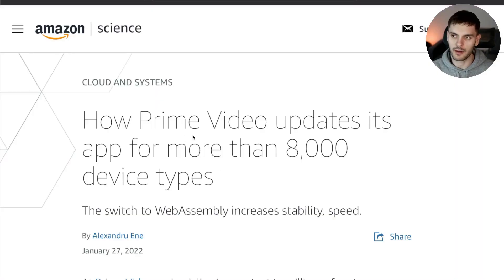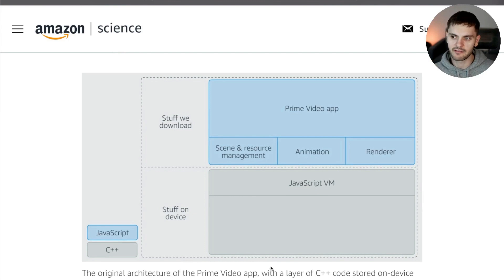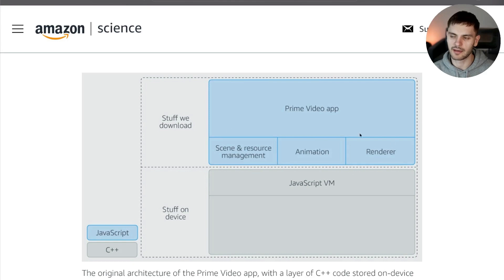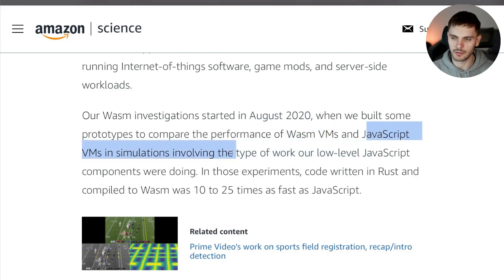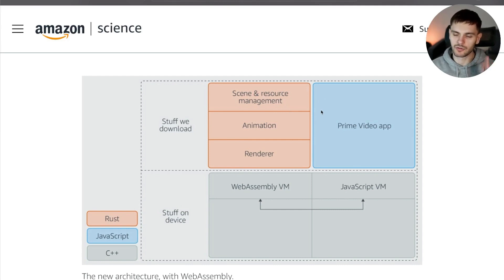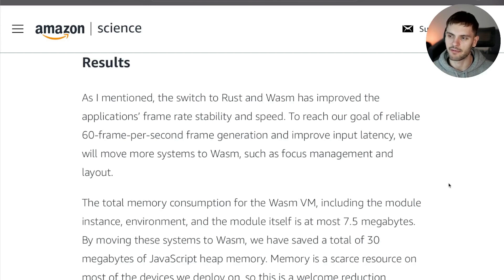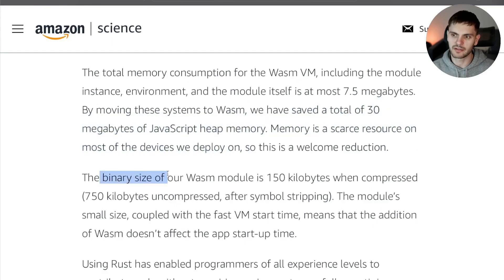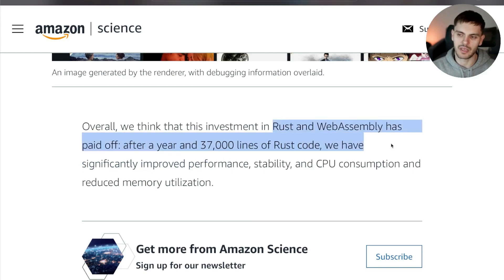Amazon is using Rust!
· Today I discuss how Amazon is using Rust in its Prime Video app.